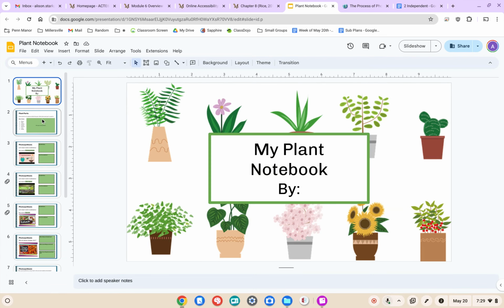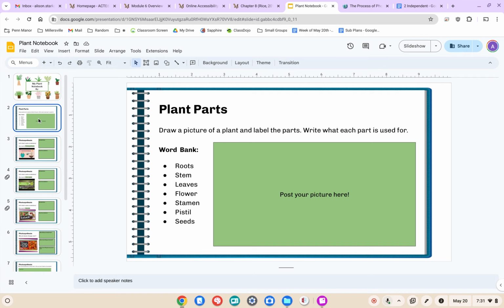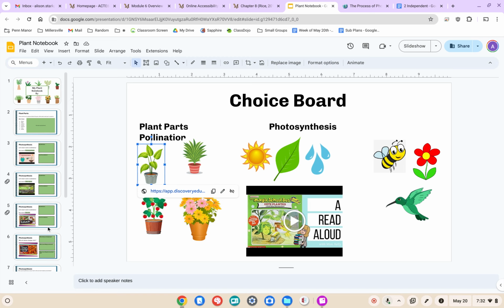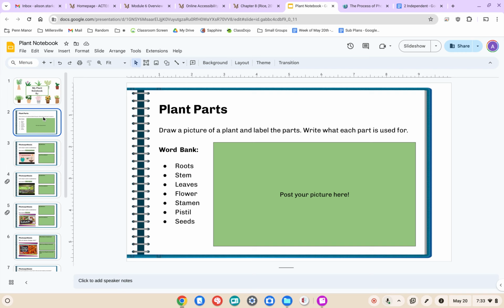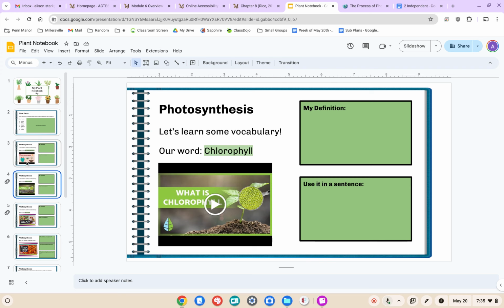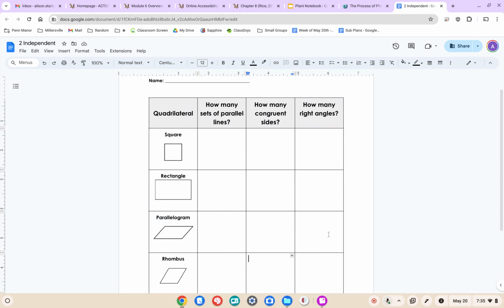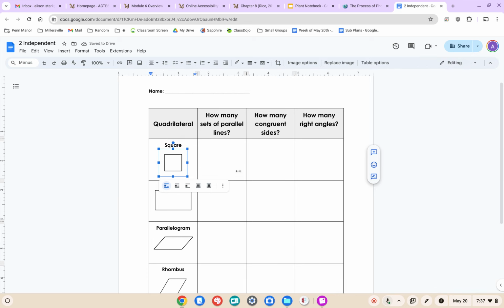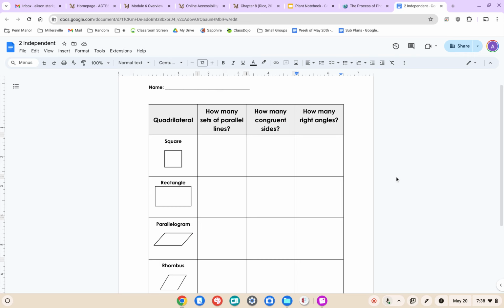Module 6: Accessibility Online